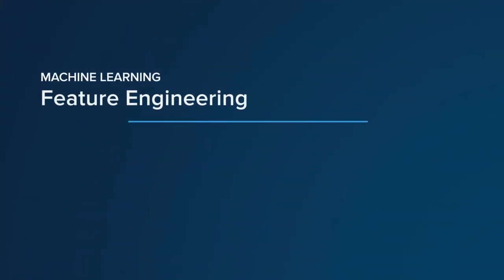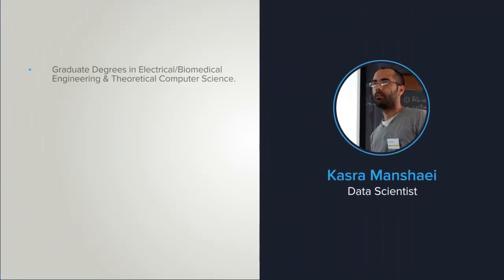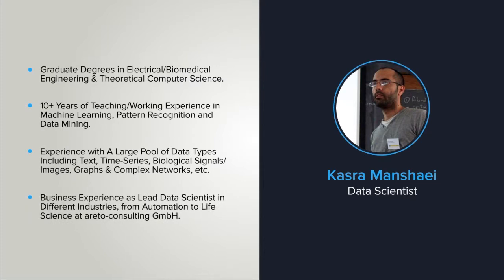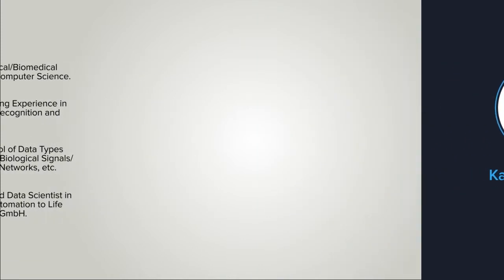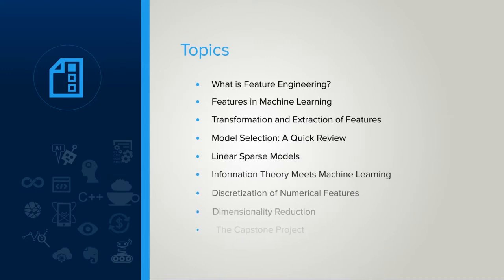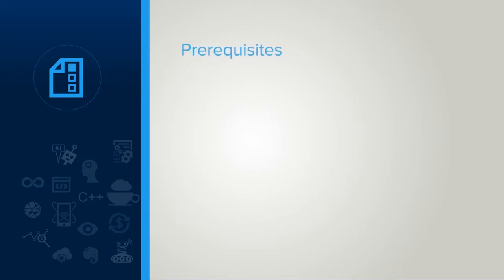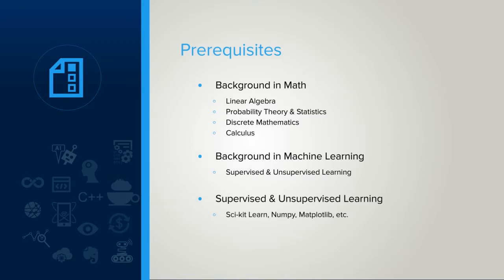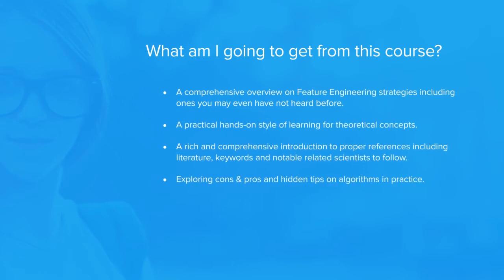Feature Engineering for Machine Learning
This Experfy course is an introductory course of feature engineering, covering topics including: Transformation and Extraction of Features,
Model Selection, Linear Sparse Models, Discretization of Numerical Features, as well as Dimensionality Reduction.  A great course to check out for anyone interested in a career in machine learning